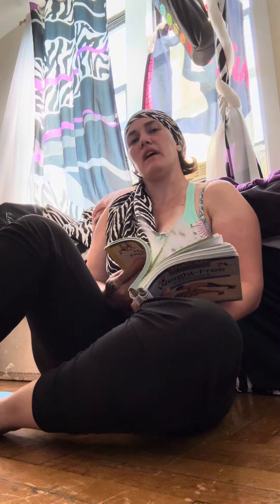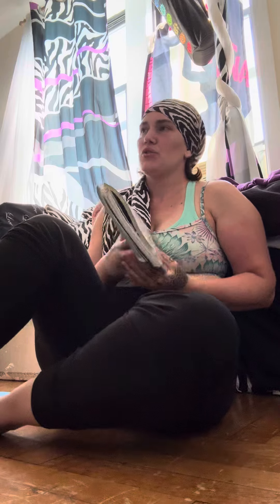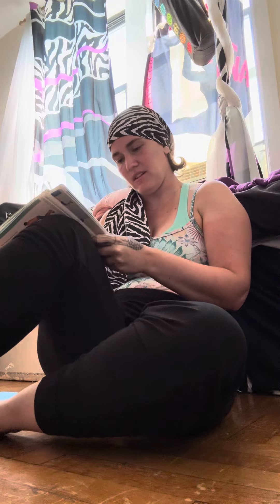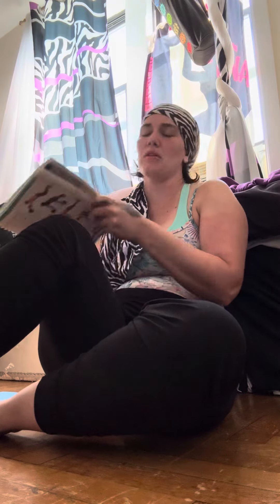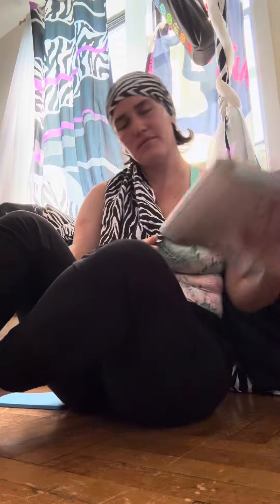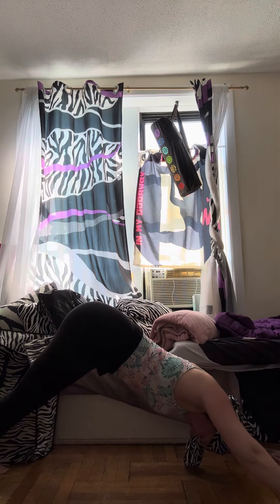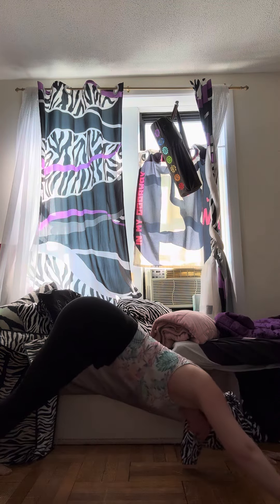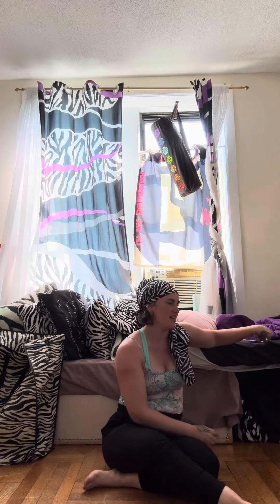🔮🦾 Mystery Exercise Mondays | iGETUP F!T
getup#goals#pullupbar#homeworkout#healthandfitness#sportswear#personaltrainer#flex#reflections#onelove#L#W An exercise to try.